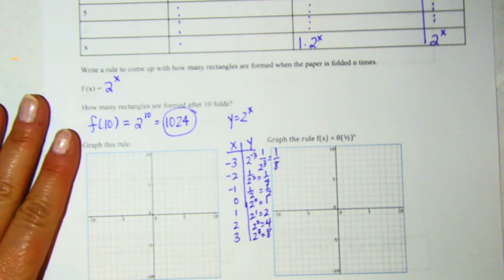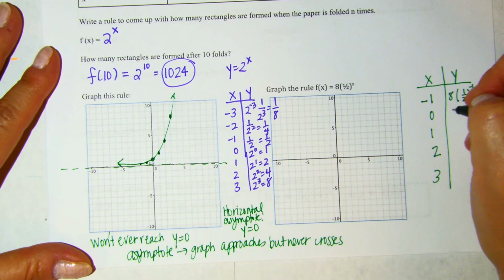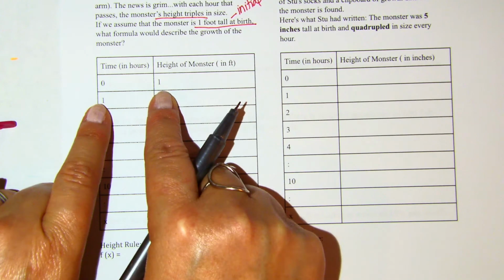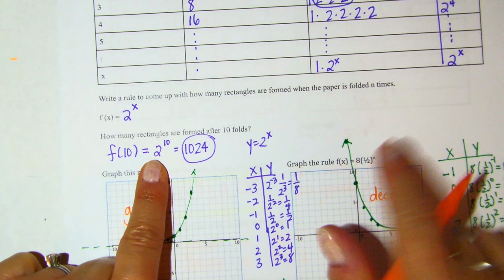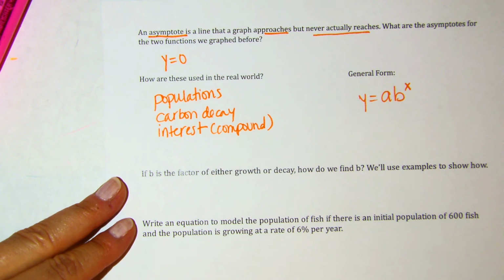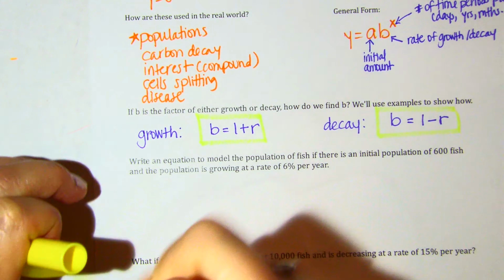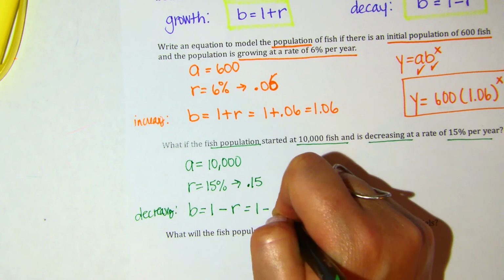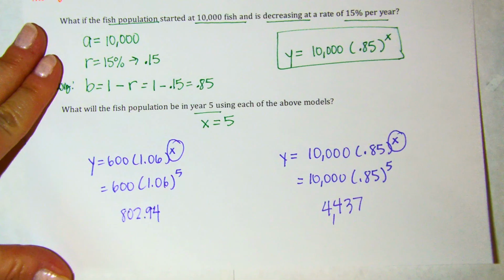Exploring Exponential Patterns